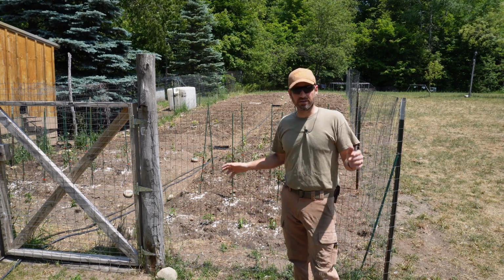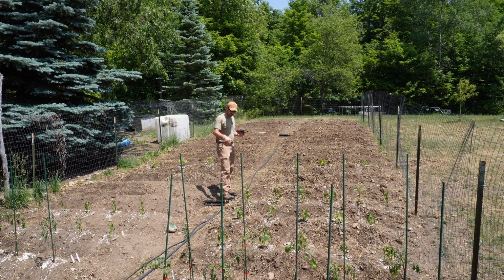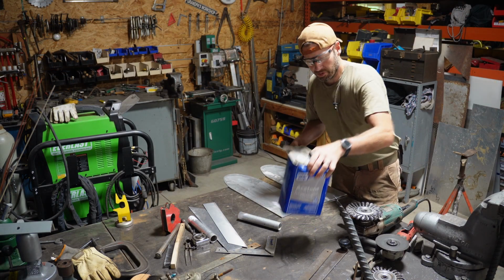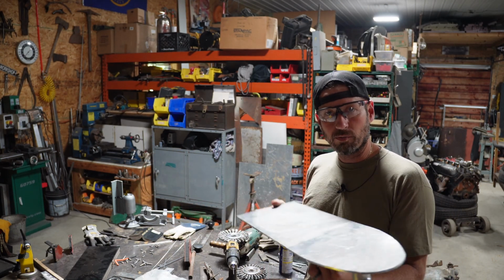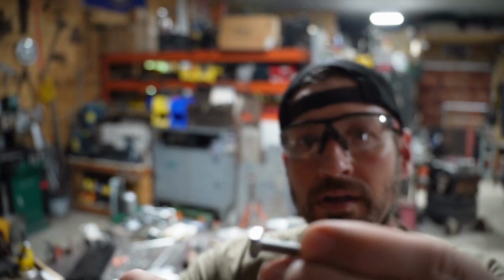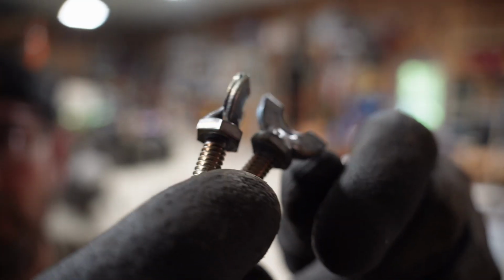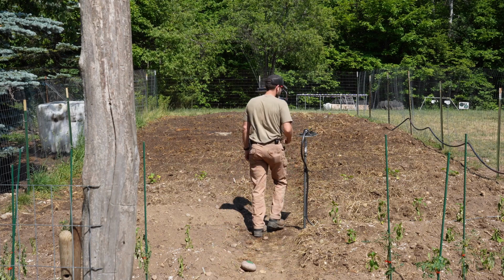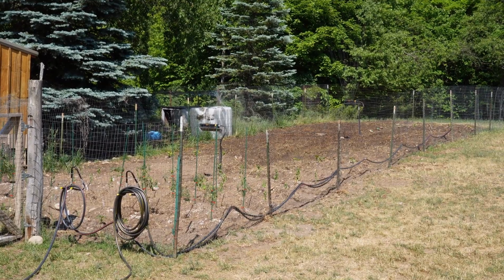Garden sprinkler stands DIY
A better way to water only the garden hassle free even when the plants get tall.

link to sprinkler: